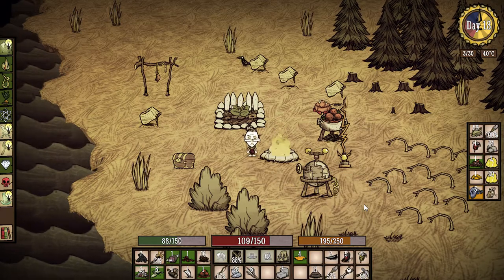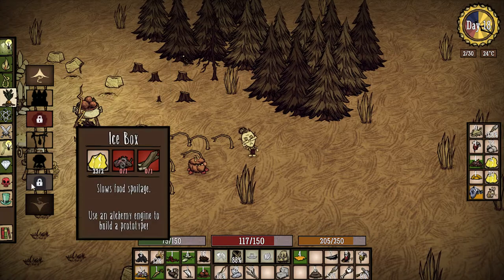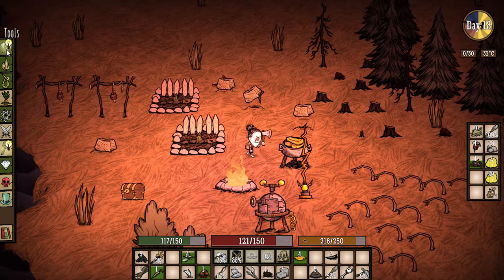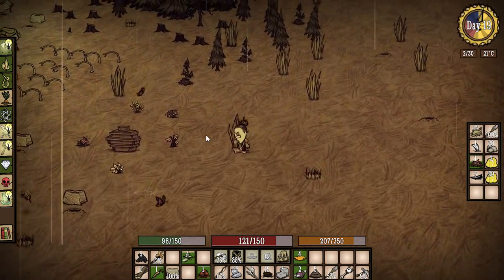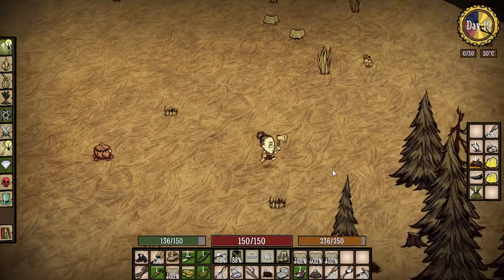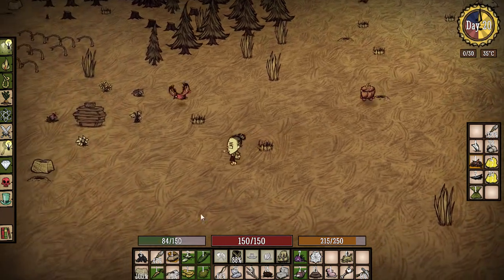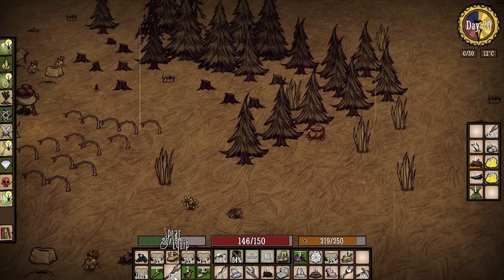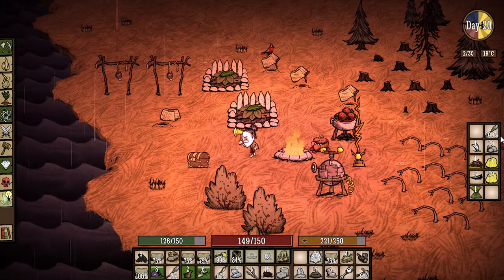Don't Starve - #06 They Are As Dumb As They Look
We decided to do this round as Wickerbottom - time to kick librarian style!